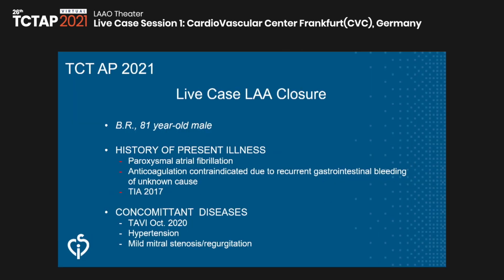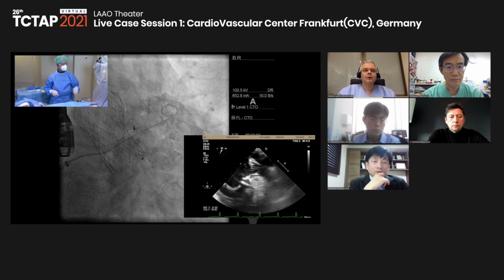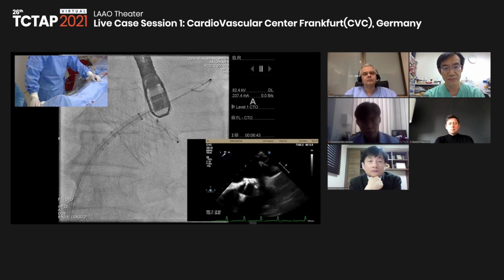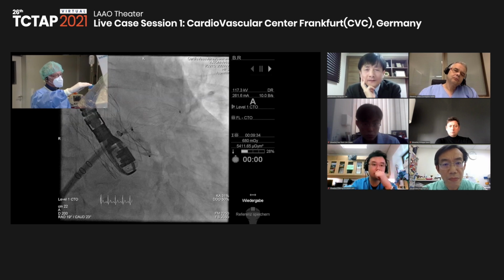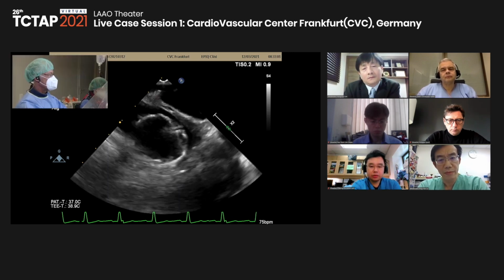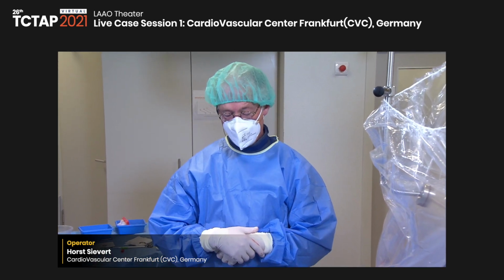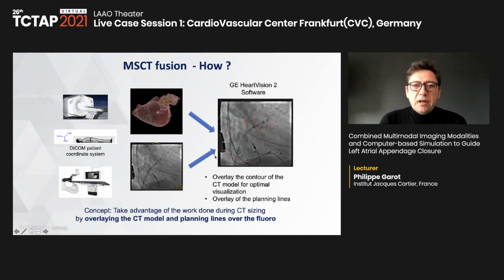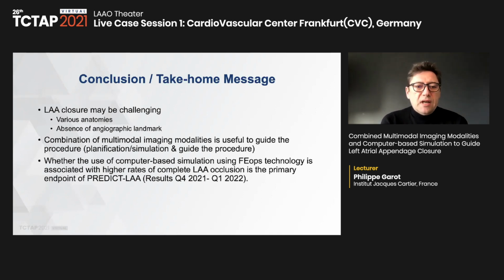[TCTAP 2021 Virtual] LAAO Theater- Live Case Session 1: CardioVascular Venter Frankfurt(cvc),Germany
LAAO Theater
Live Case Session 1: CardioVascular Venter Frankfurt(cvc), Germany
Live Theater (Channel 2)

Moderator(s)-Hong Euy Lim, Ping-Han Lo
Panelist(s)-Paul Toon Lim Chiam, Philippe Garot, Cheung Chi Simon Lam, Owen Christopher Raffel

-Case #1: CardioVascular Center Frankfurt (CVC), Germany Operator(s) : Horst Sievert
-Combined Multimodal Imaging Modalities and Computer-based Simulation to Guide Left Atrial Appendage Closure [Philippe Garot]